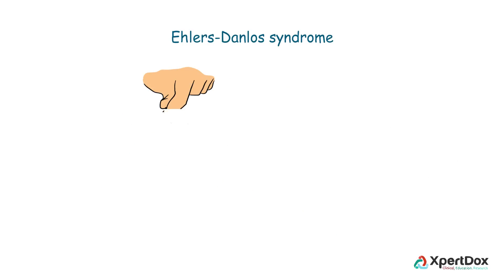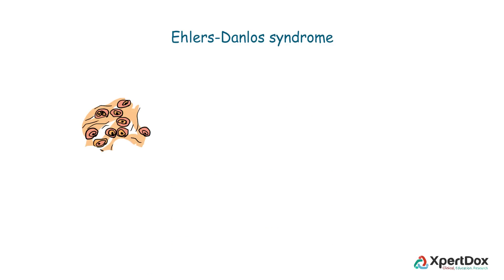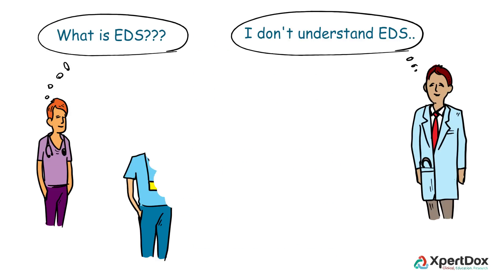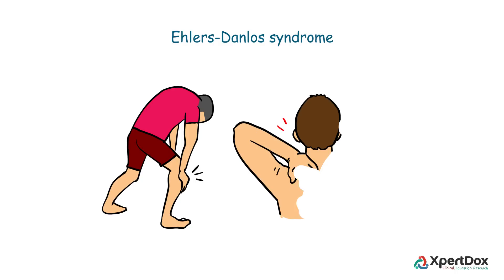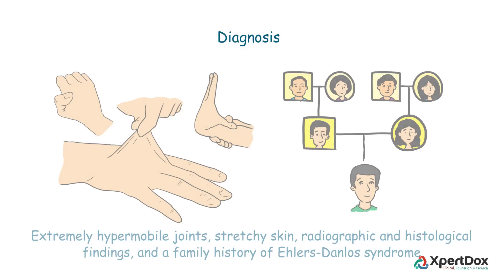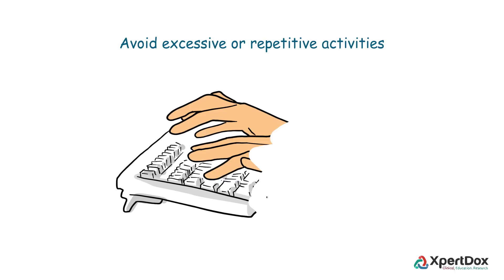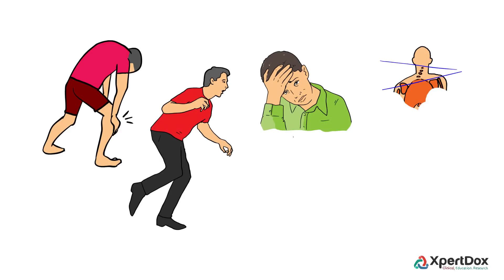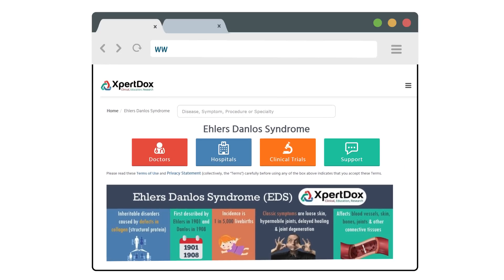What is Ehlers Danlos Syndrome?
Ehlers Danlos Syndrome is a group of genetic disorders that affect the connective tissue of the body. It affects about 1 in 5,000 people globally. Symptoms may include loose joints, stretchy skin, and abnormal scar formation. For more information about list of expert doctors, hospitals and ongoing clinical trials visit